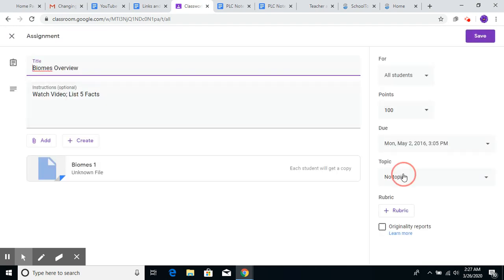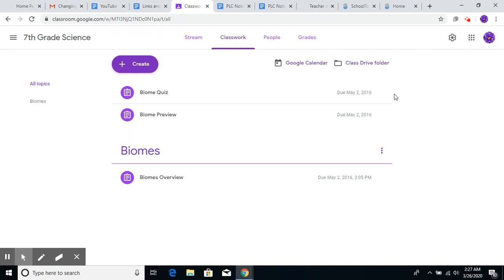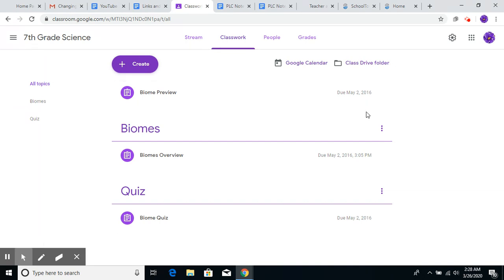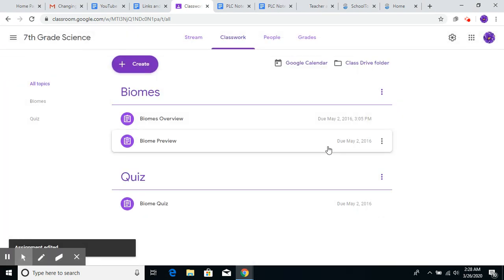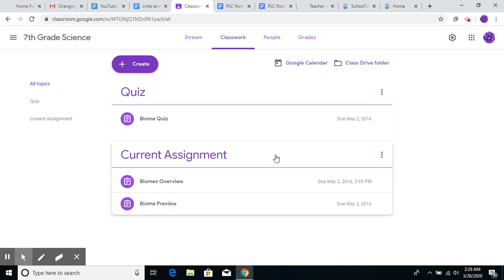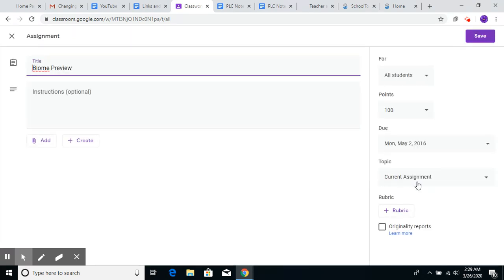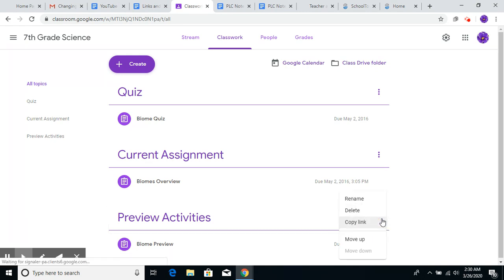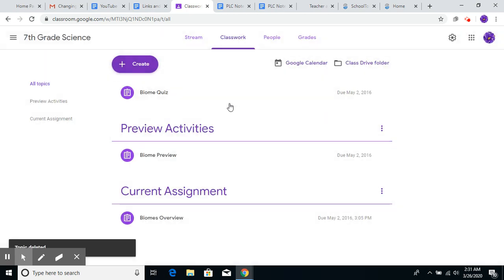Organizing Classwork in Google Classroom